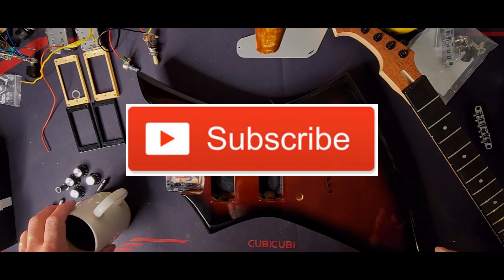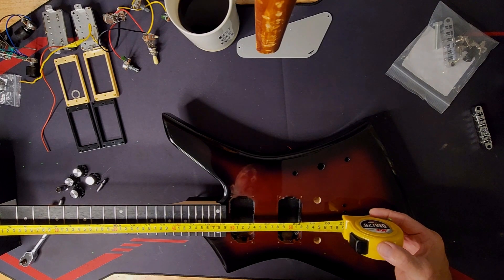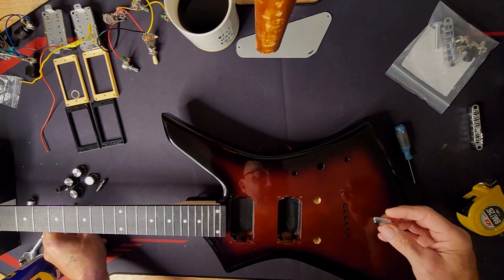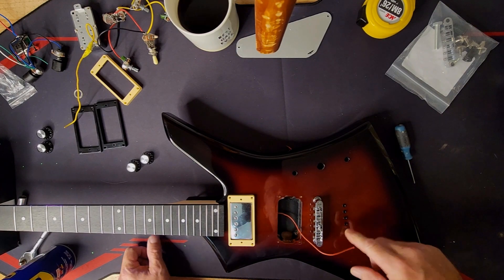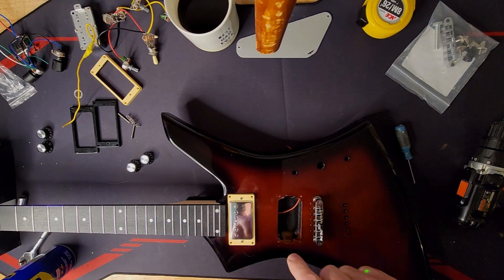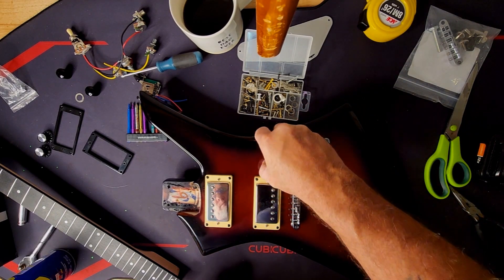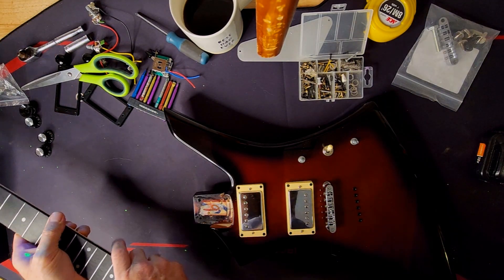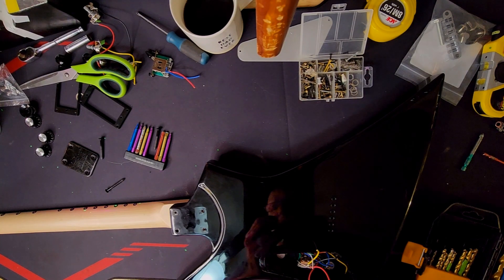Guitar Resurrection: Jackson Kelly Gets Mind-Blowing Ormsby Style Neck! 🎸 Part 1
Prepare to be amazed as we breathe new life into a used Jackson Kelly guitar body in an epic transformation journey! 🤘 In this exhilarating first part of a two-part series, witness the mesmerizing process of installing an extraordinary Asmuse 24-fret guitar neck onto the neglected body. 🎵 The neck flaunts a mind-bending Ormsby-style pointed cutaway reverse headstock, perfectly harmonizing with the bold contours of the Jackson Kelly Guitar body. 🔥

But that's just the beginning – there's more excitement to come! 🎸 Dive into the sonic world as we experiment with fitting chrome humbucker pickups sourced from an SG guitar, alongside top-tier electronics. 🎶 Our meticulous mock-up process brings the guitar closer to its final glory before the grand assembly. And don't miss the cream surrounds for the pickups – they'll infuse the guitar with an irresistible vintage vibe! 🕊️

Stay on the edge of your seat as part two unveils the thrilling conclusion to this awe-inspiring transformation. 🔌🔊 From intricate wiring to the ultimate setup, we're gearing up to present the ultimate metal shred guitar that will leave you speechless.